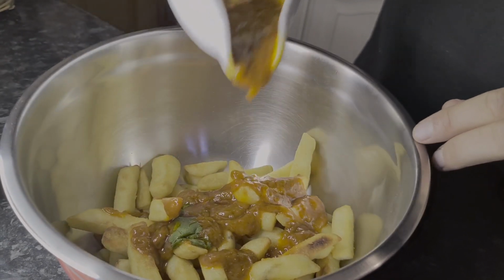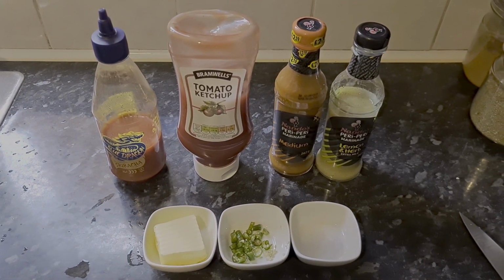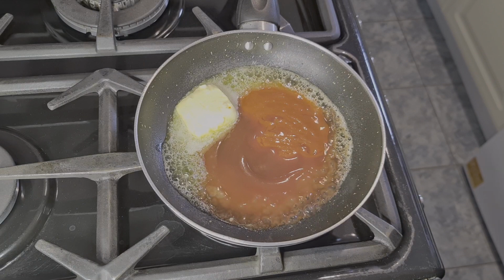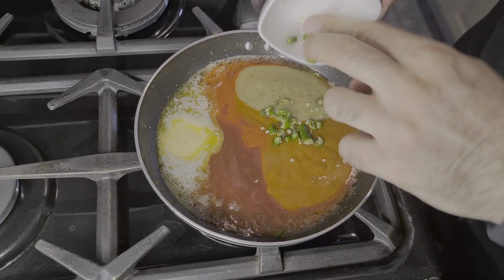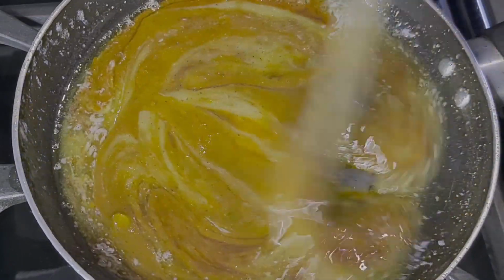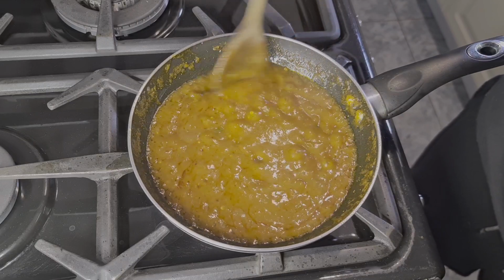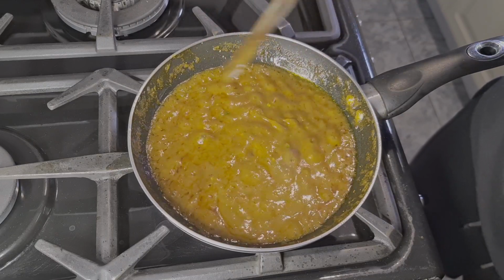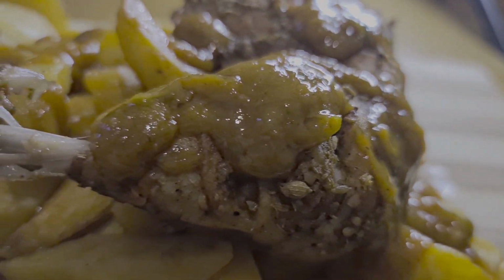BEST HOMEMADE CHIPS: How to make Masala Sauce | Masala Chips Recipe | Cooking With TJ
Homemade Recipes with Cooking With TJ - Ramadan Specials

Unsalted Butter
Three Fresh Chillies - bitesize pieces
Salt - Add according to your taste
Nando's Lemon & Herb Marination (optional to use, i wanted to experiment with it 😆)
Nando's Peri Peri Marination
Tomatoe Ketchap
Sriarcha Sauce

If you have any suggestions/comments on what i should try to cook next please leave your suggestions in the comments section of this video!